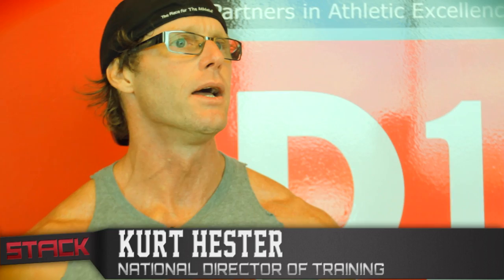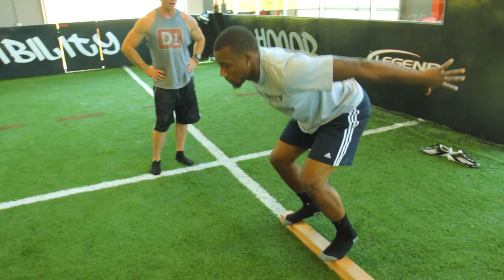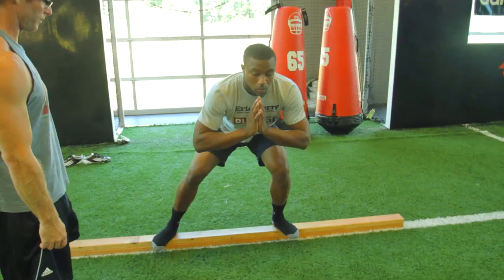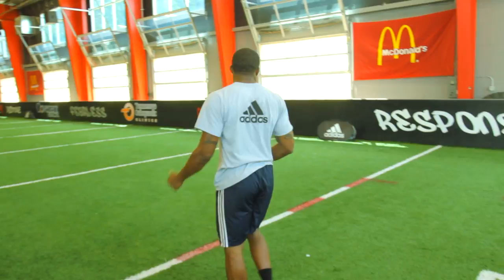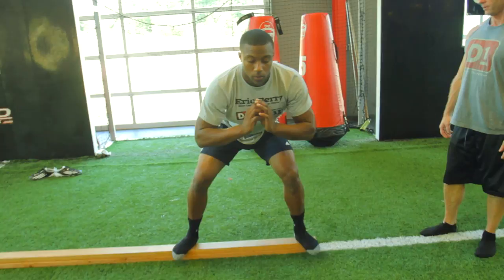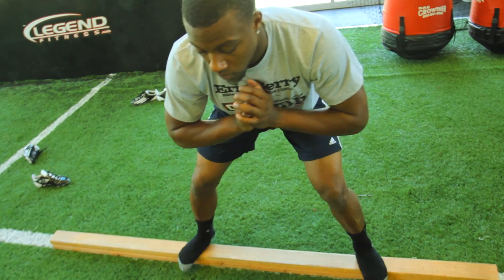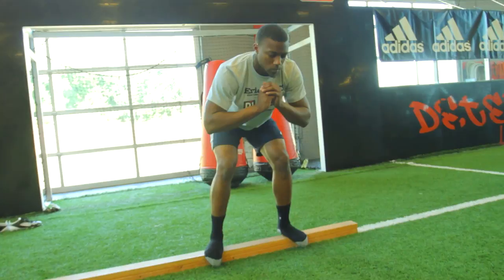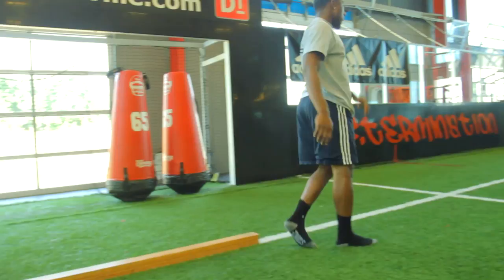2x4 Balance Training With Eric Berry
For better balance and change of direction ability on the football field, NFL Pro Bowl safety Eric Berry performs a series of side-step movements on a 2x4 beam with coaching from Kurt Hester, national director of training for D1 Sports.